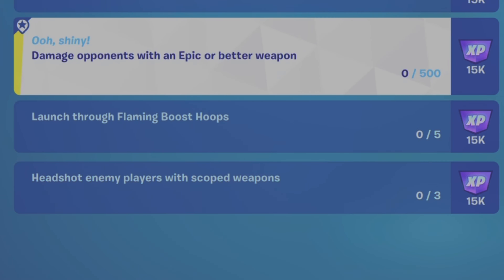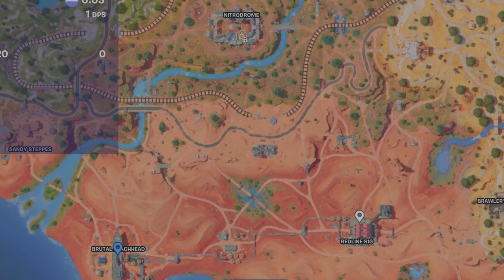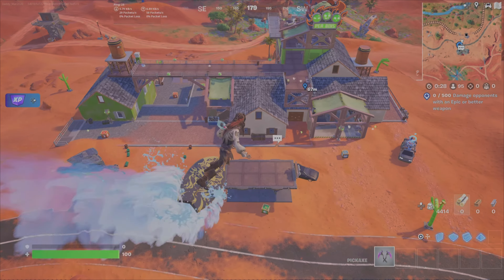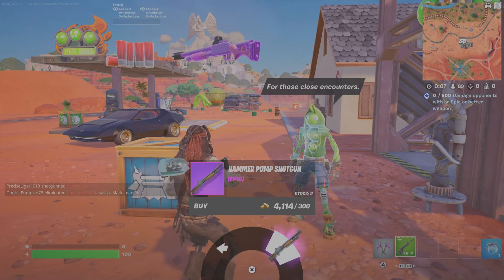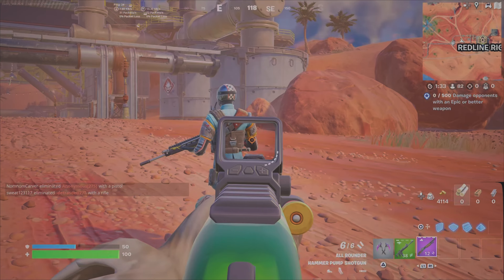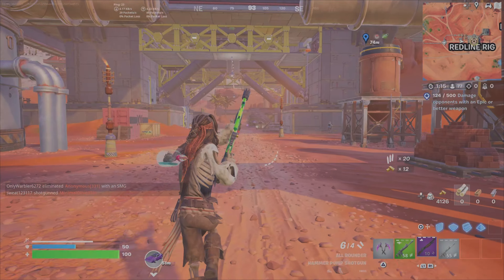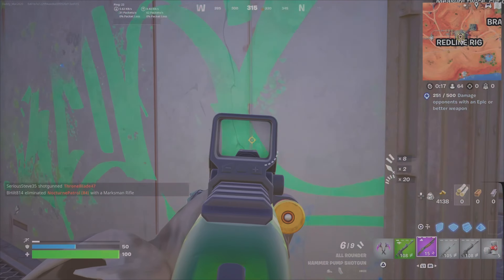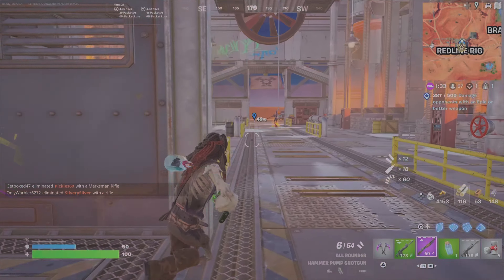Easily Damage Opponents With an Epic or Better Weapon - Fortnite Week 11 Weekly Quest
This is a guide to assist you with completing the Fortnite Week 11 Weekly Quest, Easily Damage Opponents With an Epic or Better Weapon. Please show your support for my channel by using my Creator Code: GAMERDAD